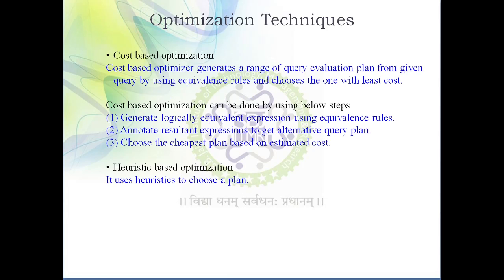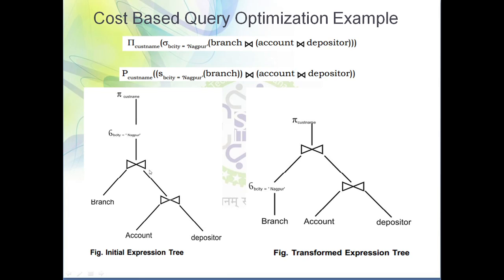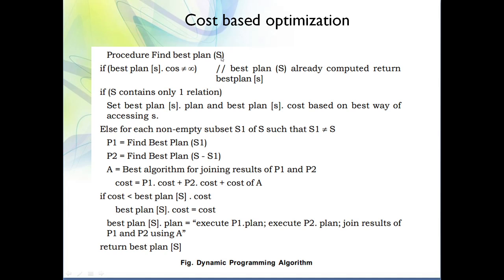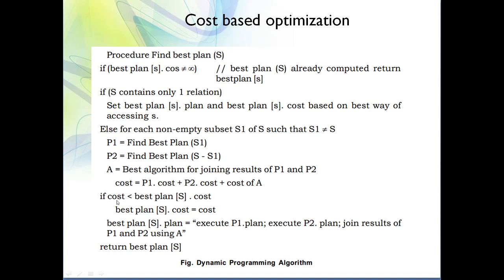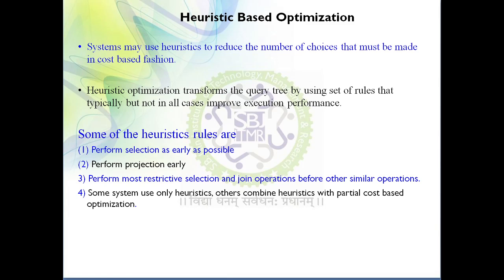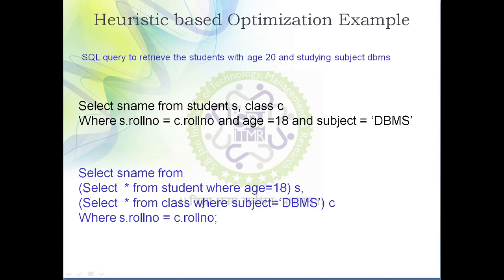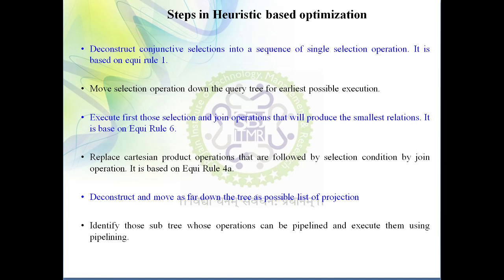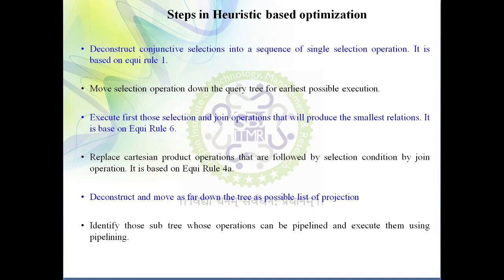D31 Cost based and Heuristic based optimization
It describe the cost based and heuristic based optimization with suitable example.